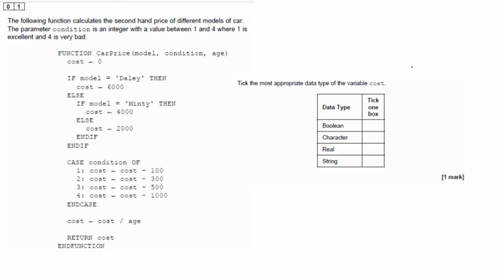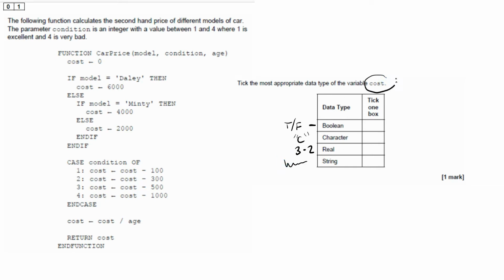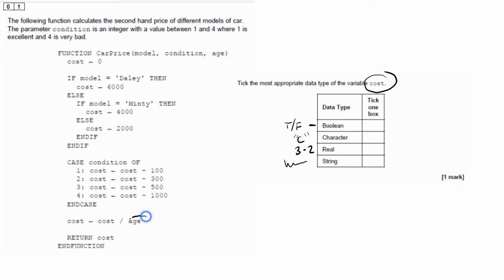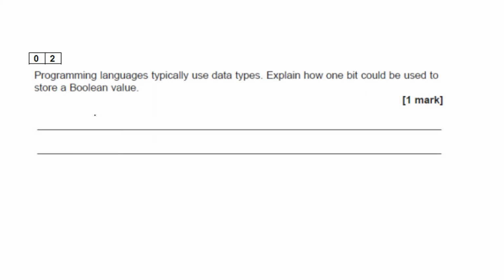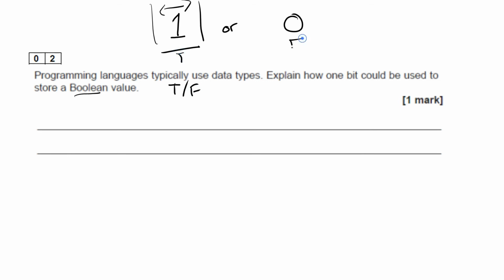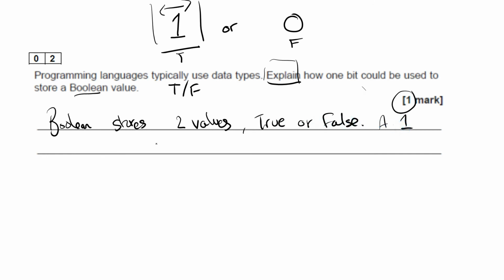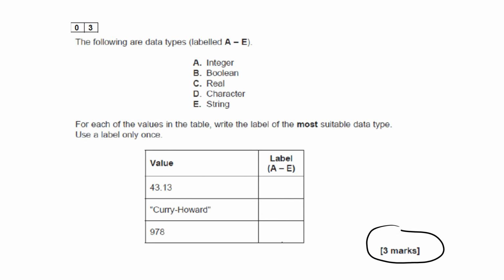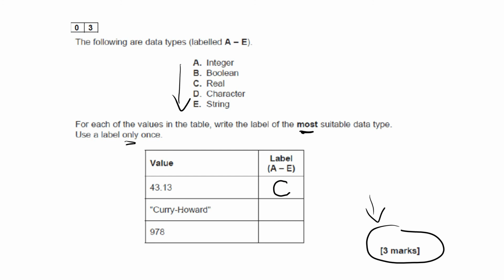AQA Computer Science 3 2 1 Data Types Walking Talking Mock